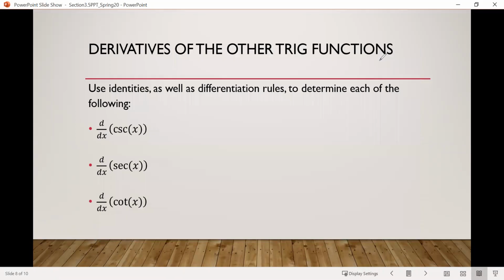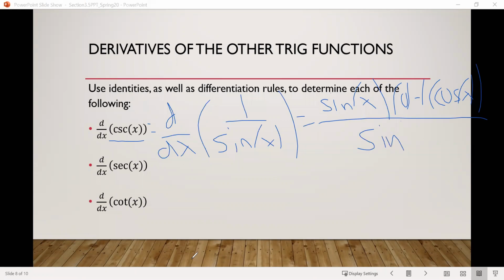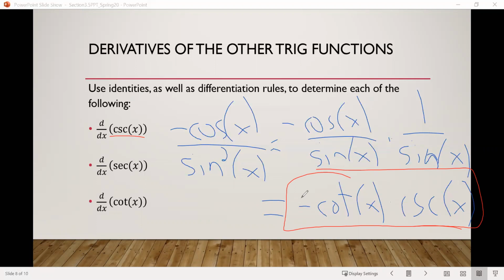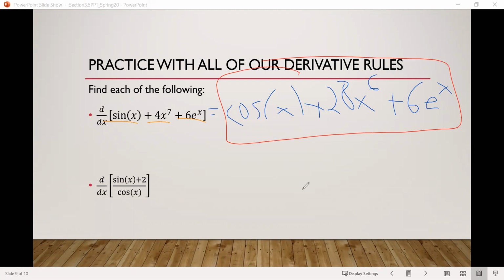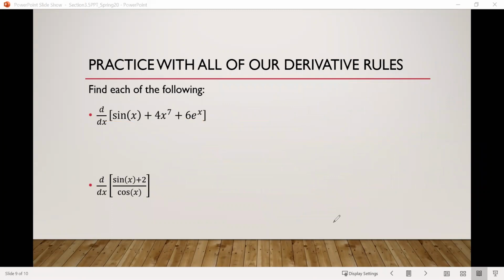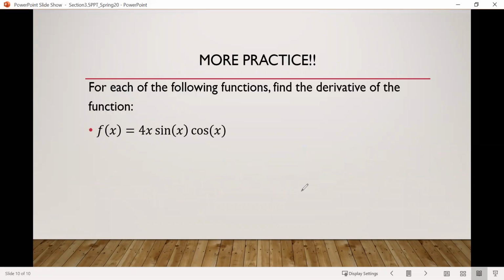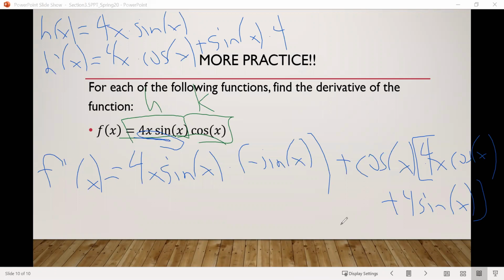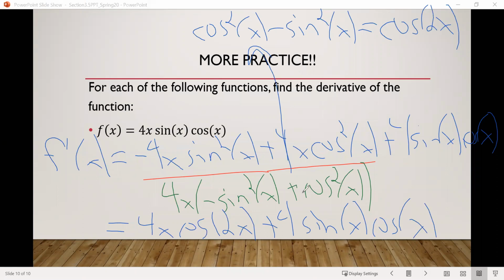Calc I: Section 3.5 Part 2